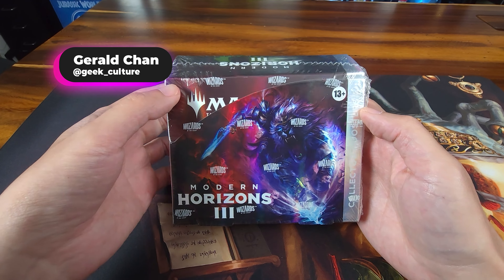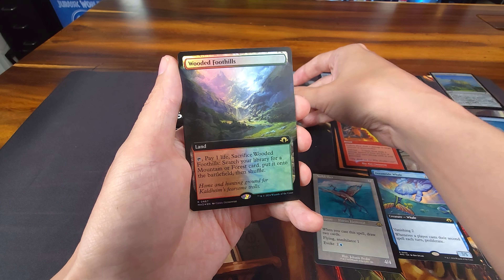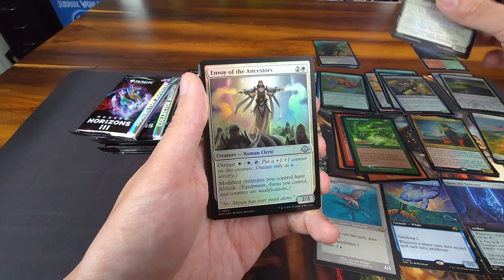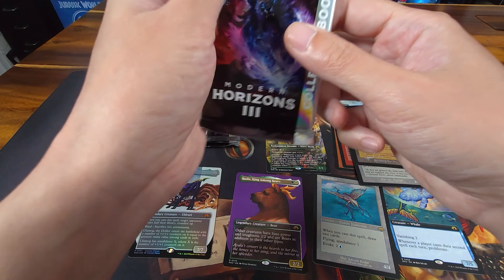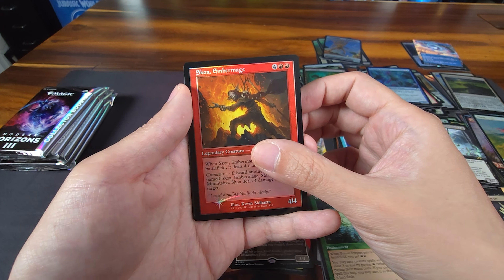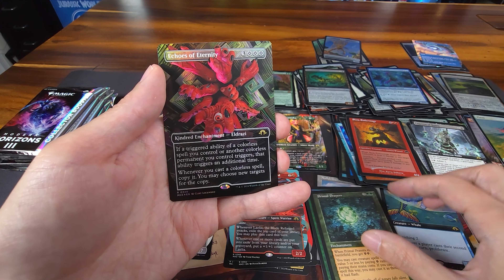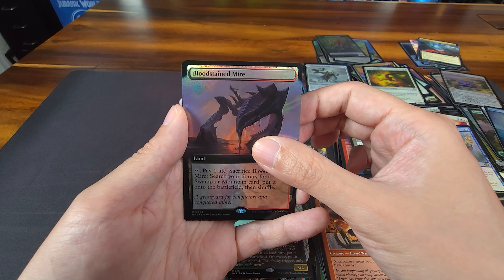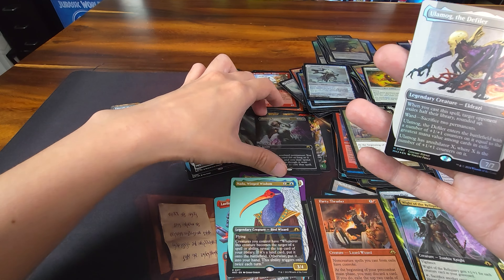Magic: The Gathering Modern Horizons 3 Collector Booster Box Unboxing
Hey everyone, welcome back to Geek Culture's Gaming Channel! Today we're going to be opening a Magic: The Gathering - Modern Horizons 3 Collector Booster Box!

In this video, we'll be opening the Collector Booster box. We'll see what rares, mythic rares, and foils we pull, and we'll also be on the lookout for any special cards, like extended art, borderless planeswalkers, or showcase cards.

So if you're a fan of Magic: The Gathering, or if you're just interested in seeing what's in the Modern Horizons 3 Collector Booster Box, then be sure to check out this video!